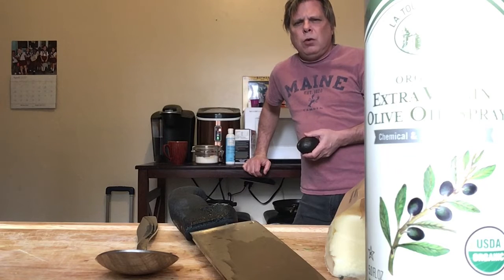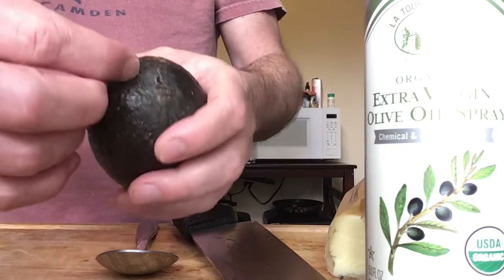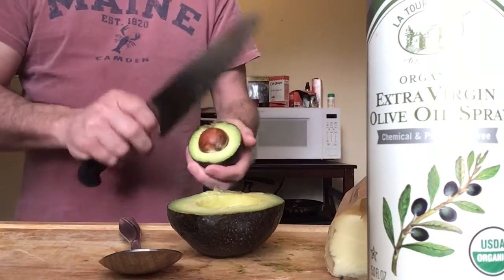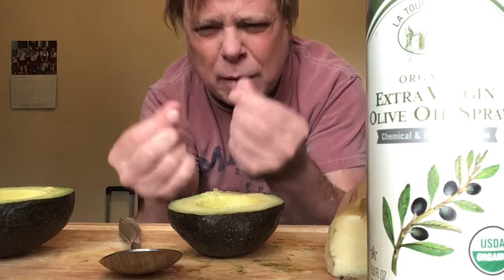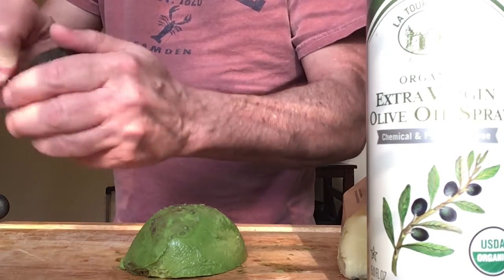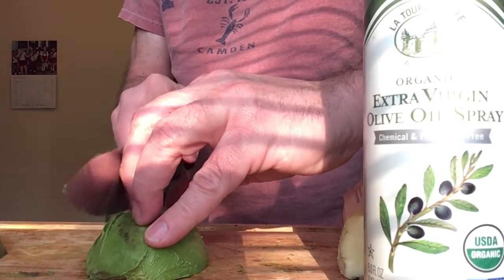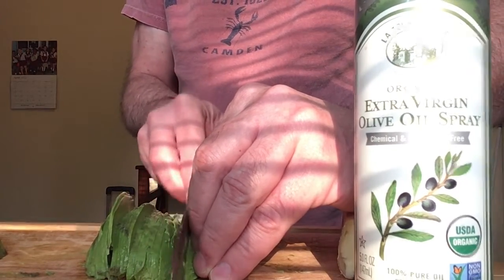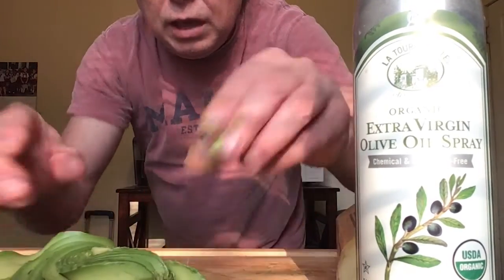Asshole Avocado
Tom Miller IS The Asshole Chef.